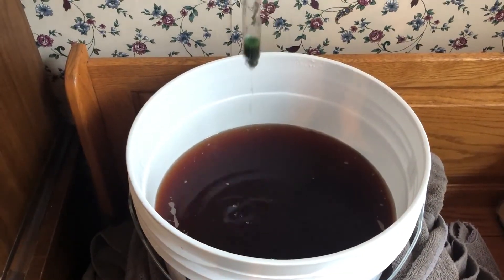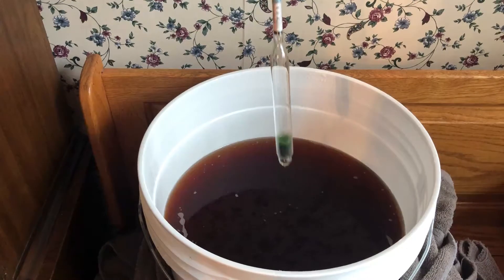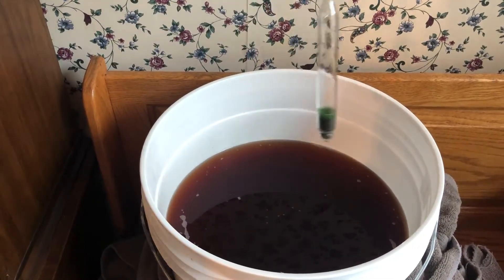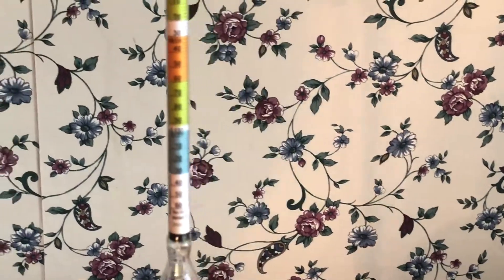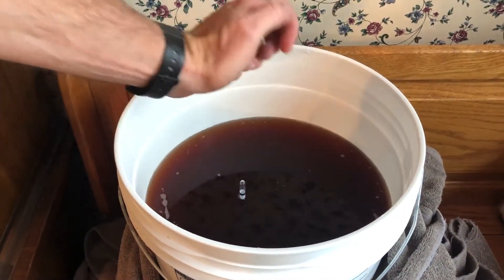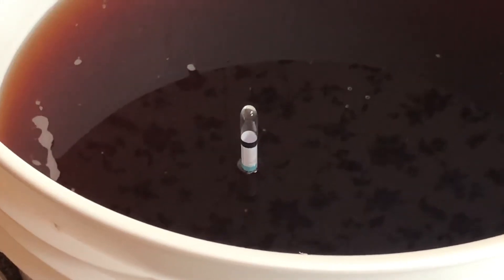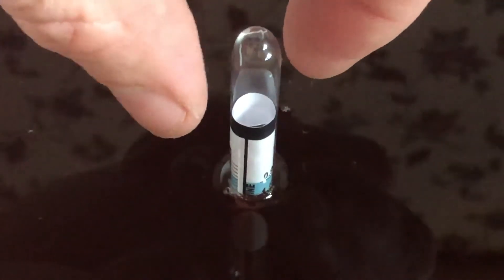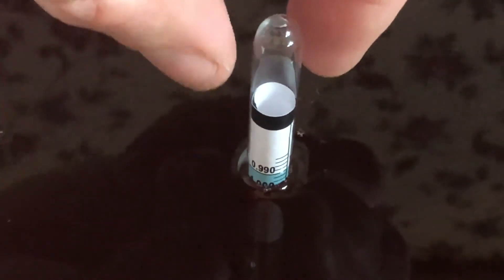When Is Primary Fermentation Complete?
Another batch of Vintner's Best Strawberry wine looked to be done with the vigorous fermenting that happens during the first week or so.  While you can tell by gauging the airlock, a hydrometer is a sure-fire way to know when you can transfer into your secondary fermentation container without overwhelming the airlock and making a mess.